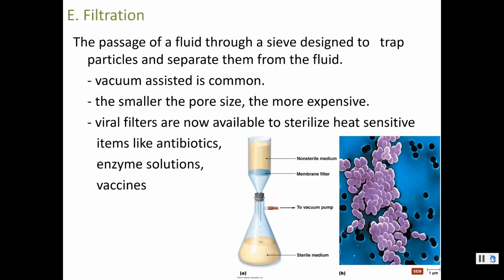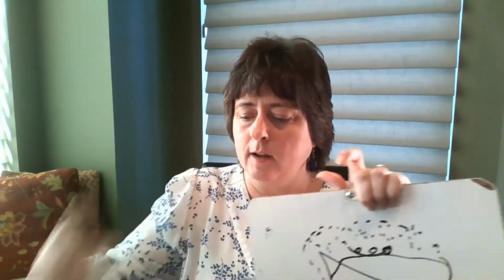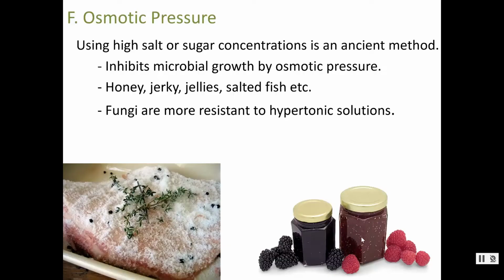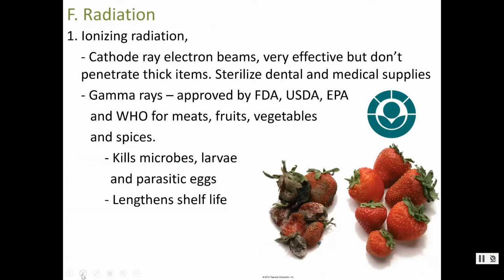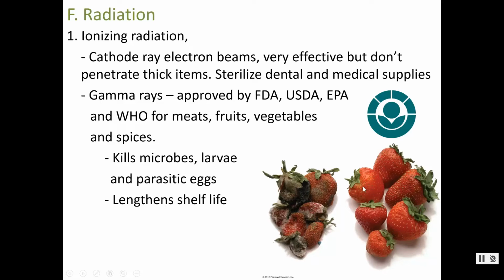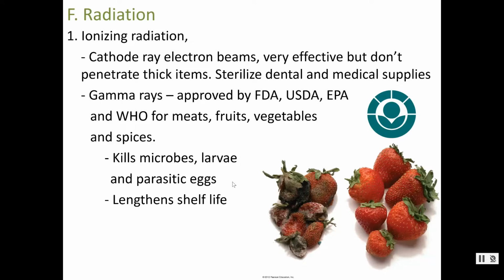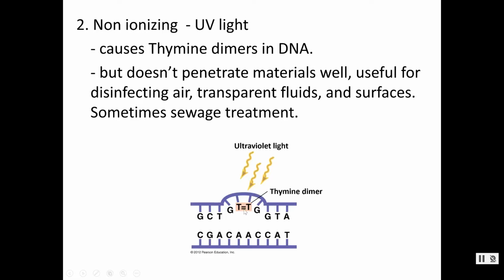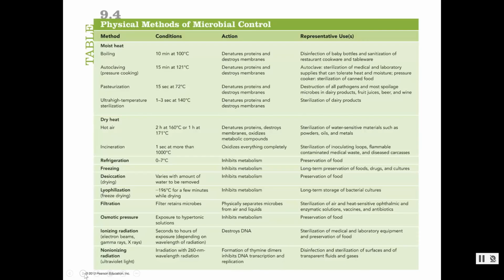MH Ch9 Other Physical Methods